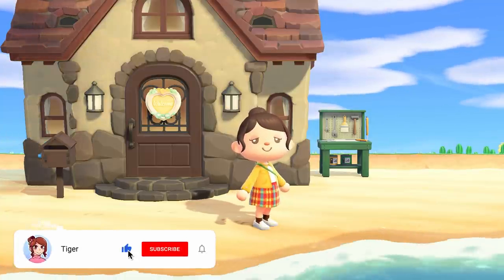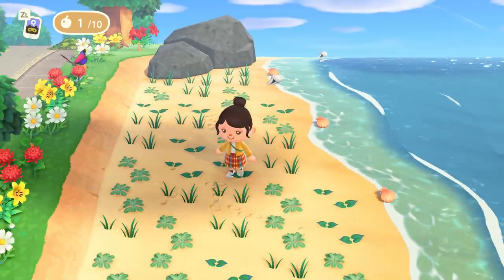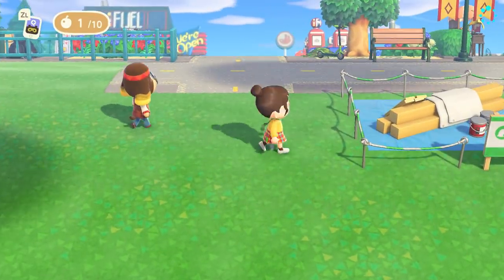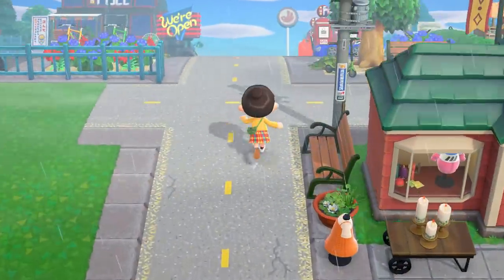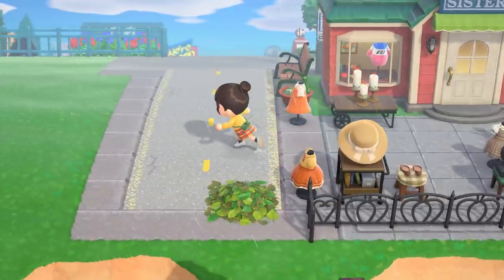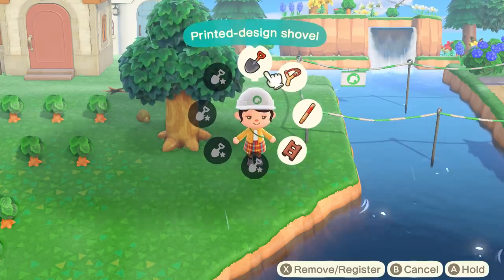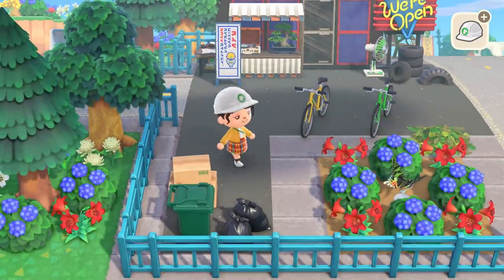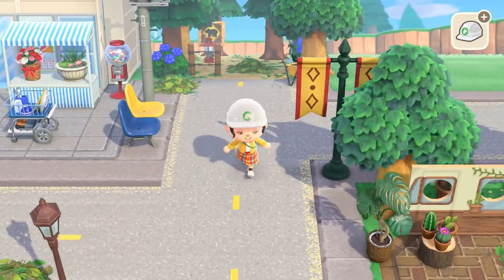Let's give the Able Sisters a MAKEOVER! (Sedona Ep #16)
Let's work on my island! (Decorating the ables + some terraforming!)

✨ codes used on sedona island ⬇️
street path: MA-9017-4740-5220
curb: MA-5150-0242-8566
(unknown creator-DM me if this is by you!)
brick: (not the exact one but pretty similar): MA-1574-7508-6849
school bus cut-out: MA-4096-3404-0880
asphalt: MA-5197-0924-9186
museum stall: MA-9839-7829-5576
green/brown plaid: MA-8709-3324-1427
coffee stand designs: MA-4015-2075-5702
realistic ACNH leaf designs: MA-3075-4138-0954

→˚₊· fanart ੭*
♡˗ˏ✎ send to discord or email

→˚₊· music used ੭*
♡˗ˏ✎ animal crossing: new horizons